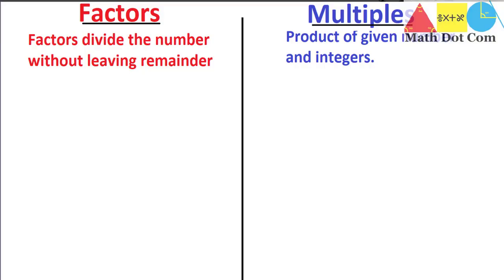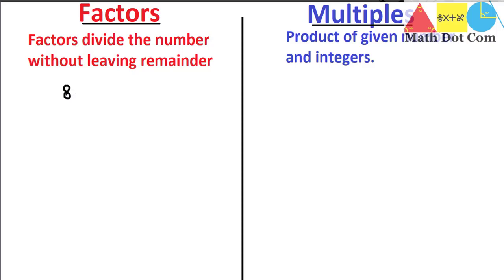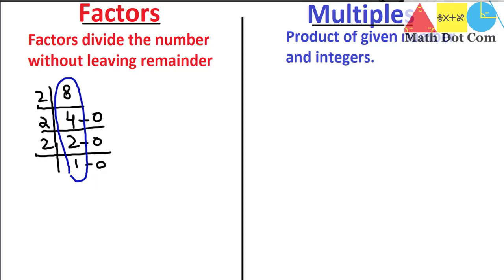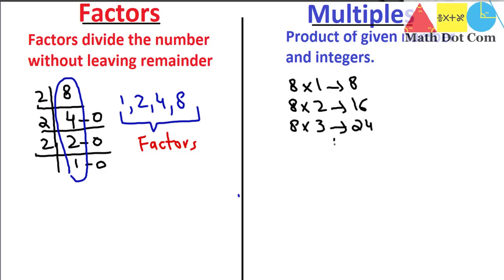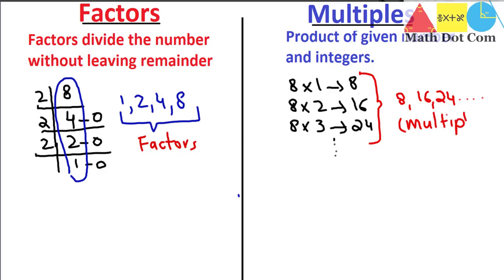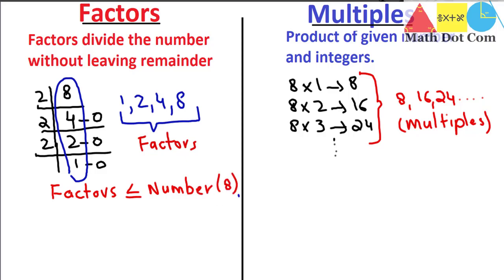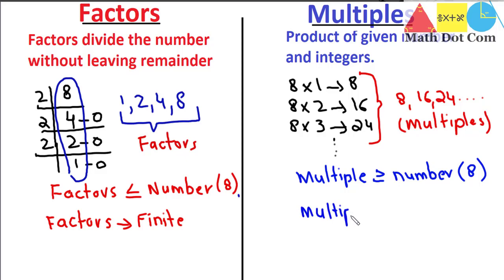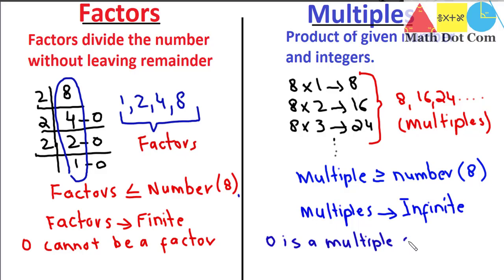Difference between Factors and Multiples | Math Dot Com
Factors are numbers that divide the given number without leaving a remainder. Multiples are the numbers obtained as a product of a given number and integers. A factor of a number is less than or equal to itself. Multiples are always greater than or equal to the given number.